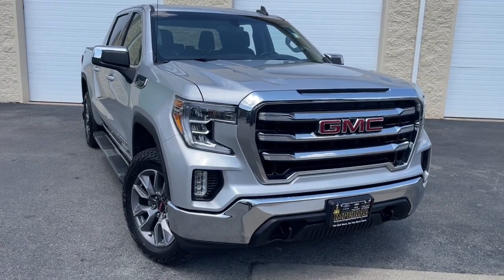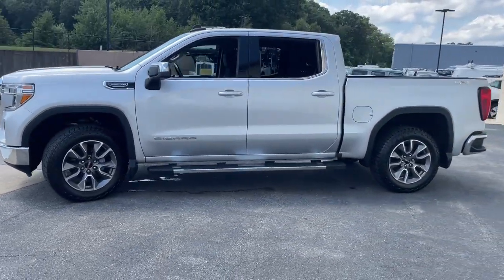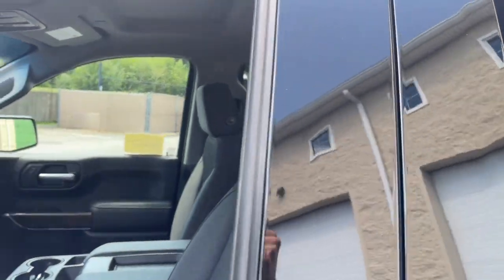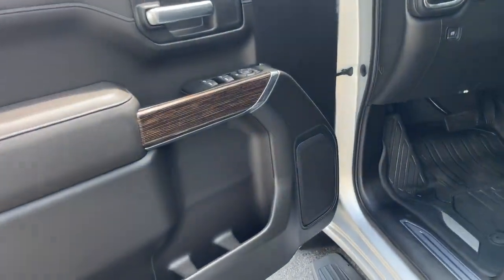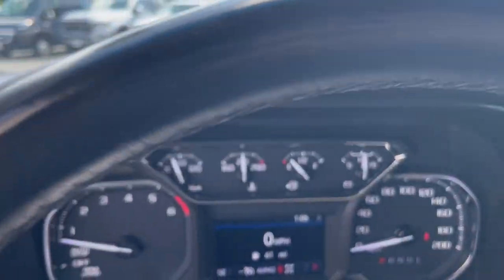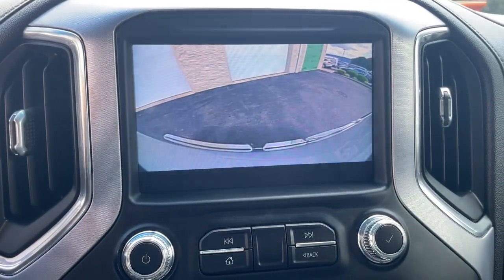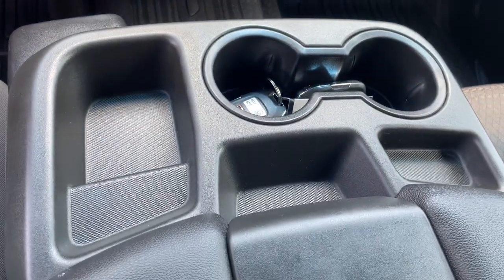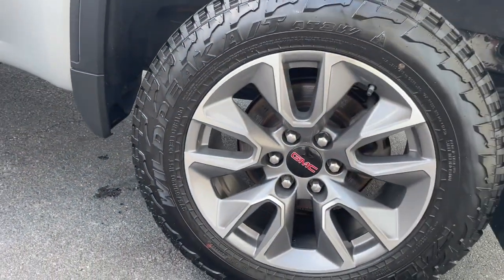2019 GMC Sierra_1500 SLE MA Milford, Franklin, Worcester, Framingham MA Providence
Pre-Owned 2019 GMC Sierra_1500 SLE available at Imperial Chevrolet located in 18 Uxbridge Rd, Mendon, MA, 01756. Servicing the Milford, Franklin, Worcester, Framingham MA Providence area.

Your next car could be the  2019  GMC Sierra.  This strikingly handsome Sierra delivers full-size pickup strength and plenty of modern comfort and convenience. From its impressive towing and hauling capacity to its quiet, spacious cabin and tech-savvy connectivity, this is the truck built for today's lifestyle. These are just some of the great options this vehicle comes with: Apple Carplay®/Android Auto®, Keyless Entry, Satellite Radio, Remote Engine Start, Heated Mirrors, Premium Sound System, Back-Up Camera, Steering Wheel Audio Controls, Electronic Stability Control, Bluetooth®. Feel confident about taking on every project in this rugged Sierra. Treat yourself to a test drive today. Our staff will toss you the keys and give you an outstanding customer experience.